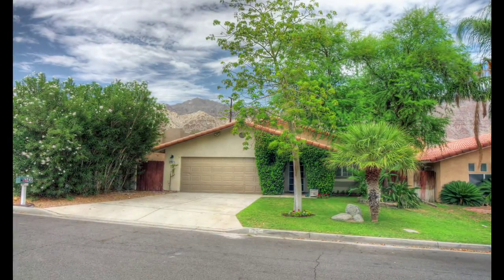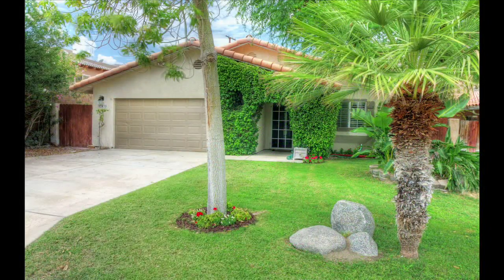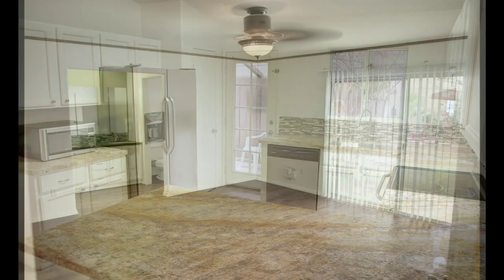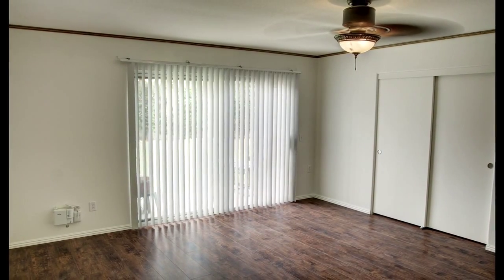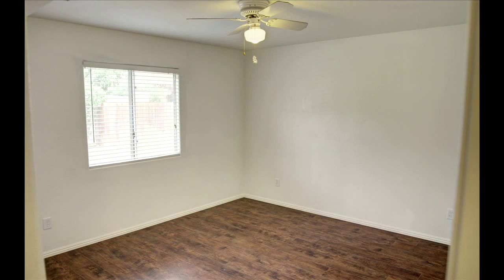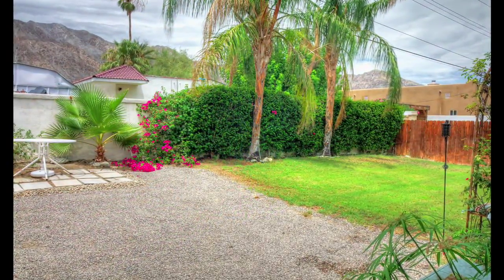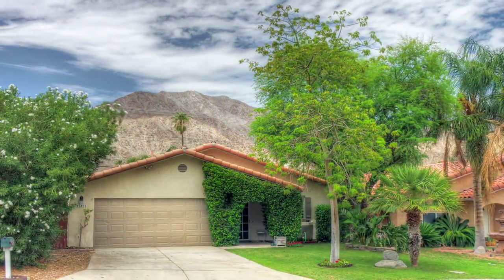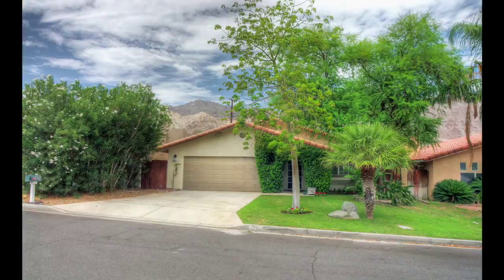La Quinta Cove Home For Sale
3 bed. / 2 bath  Over 1400 Sq. Ft.